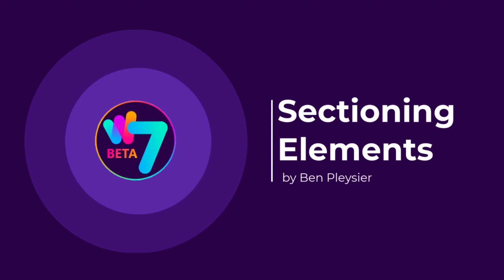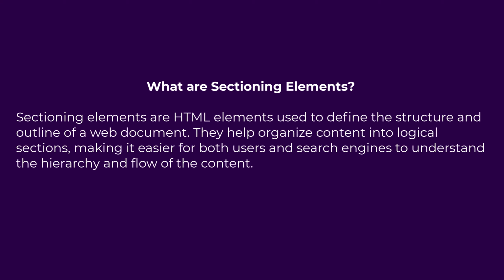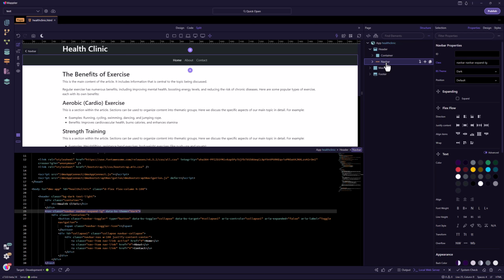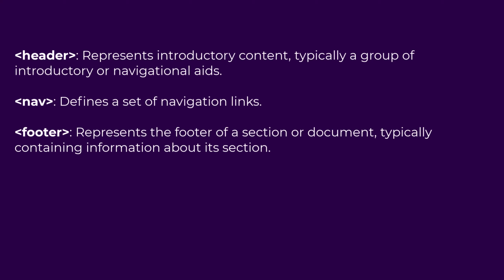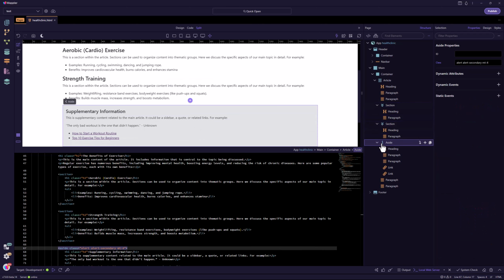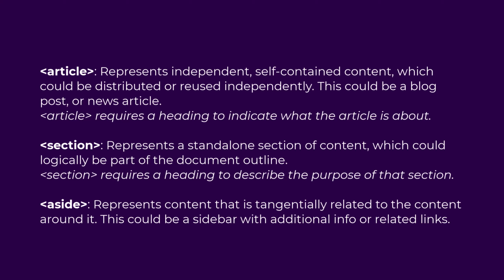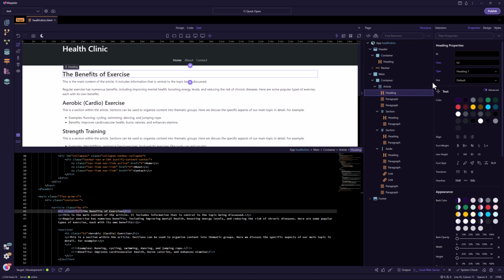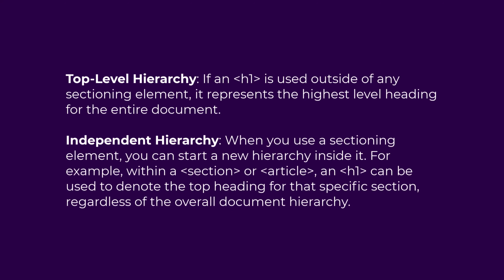HTML Sectioning Elements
With this video, I want to talk about HTML sectioning elements, what they are and why they are important for organising content on a webpage.